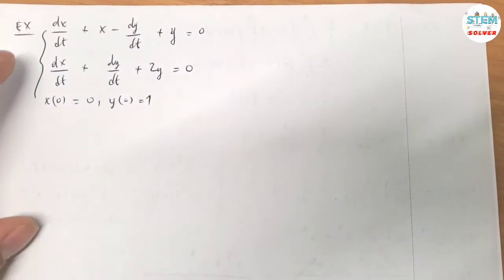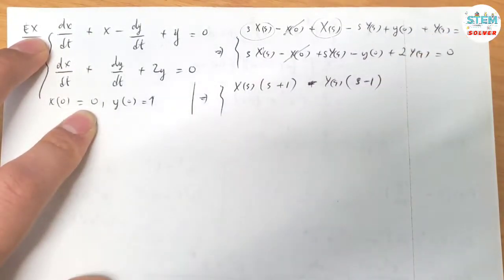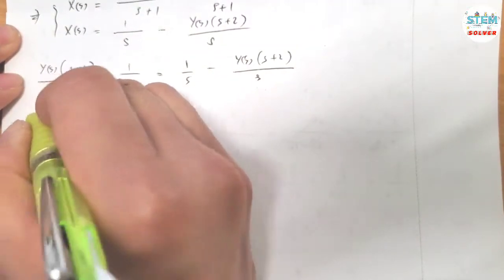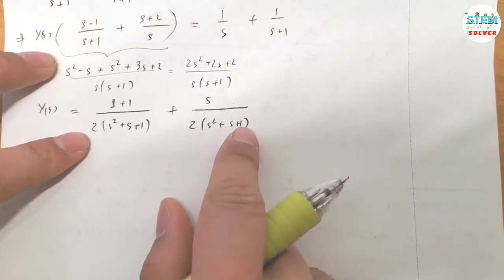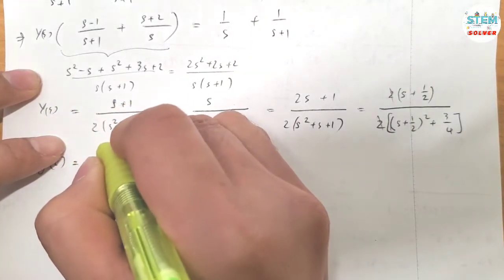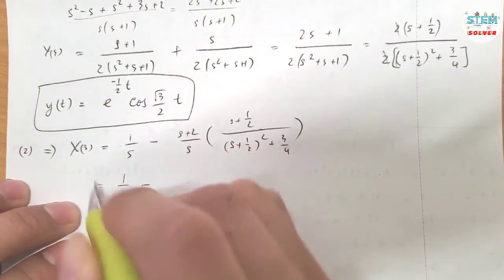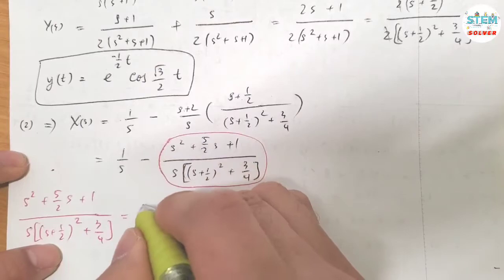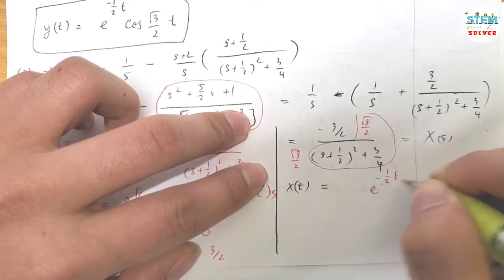7.6-6 Use Laplace Transform to solve system of linear differential equations | DE